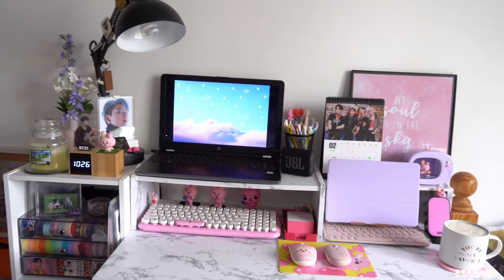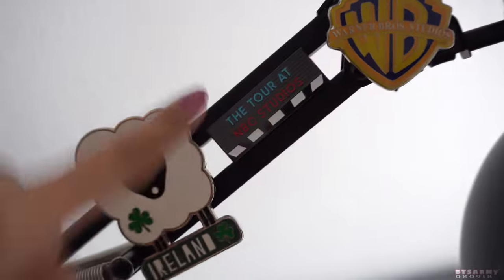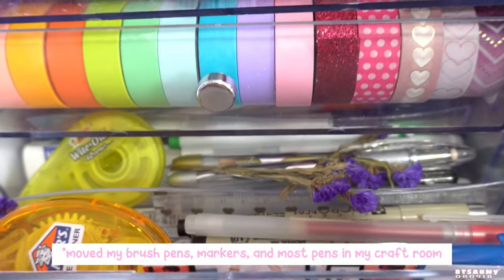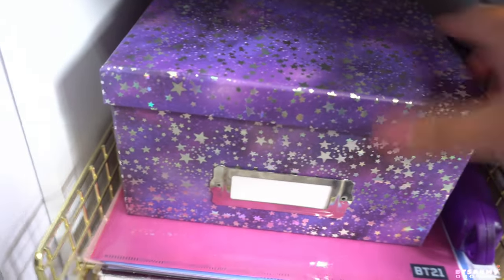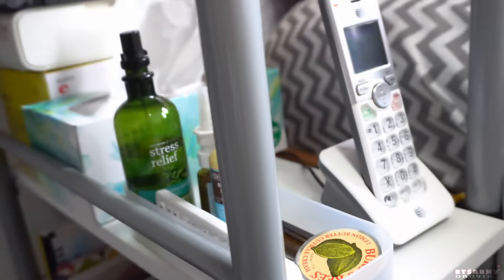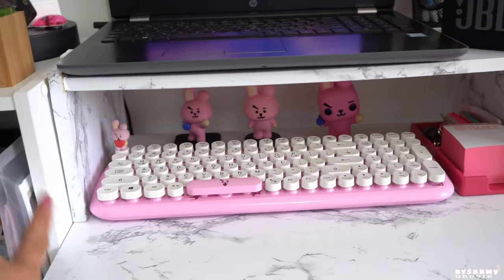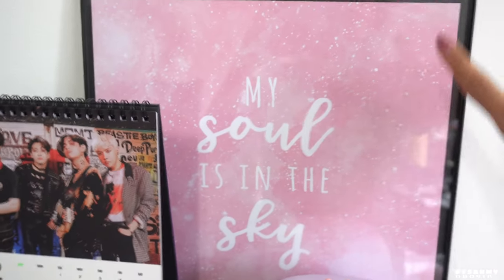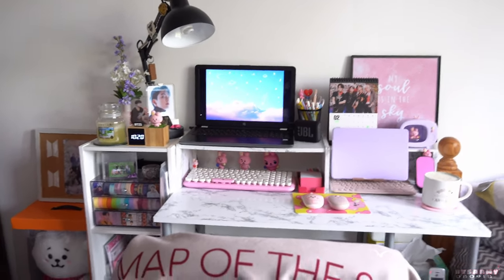[vlog] Long Overdue ARMY Desk Update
Hello my friends! It's been a while since the last time I did a major desk makeover. What do you think? I love how it turned out!